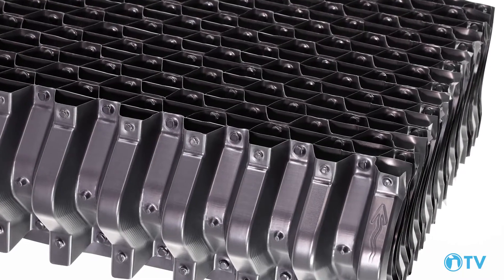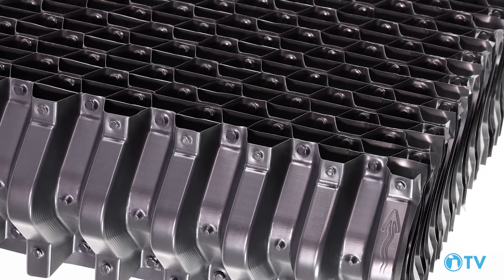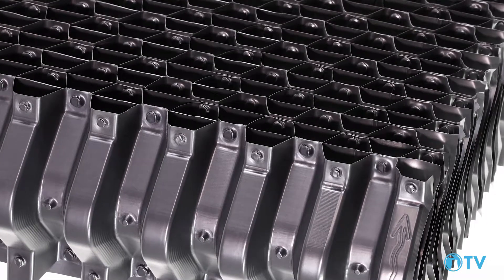CFUltra Drift Eliminator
Are you looking for a drop-in replacement drift eliminator to meet permitting levels or to reduce wear on your towers fan, motor and gears? Chris Bowman of Brentwood Industries sits down and discusses our new product: the CFUltra. To learn more about Brentwoods Products, visit our reduced-drift-levels/